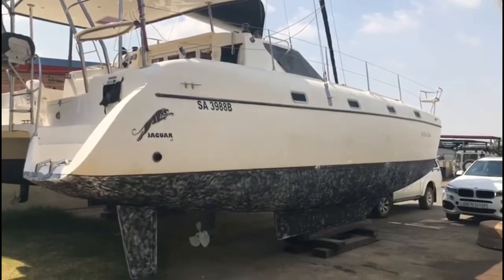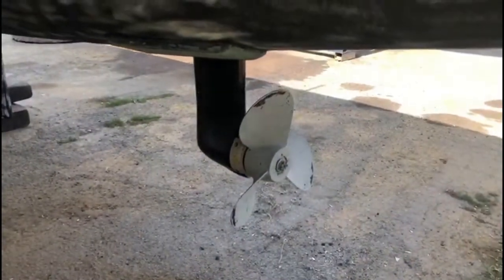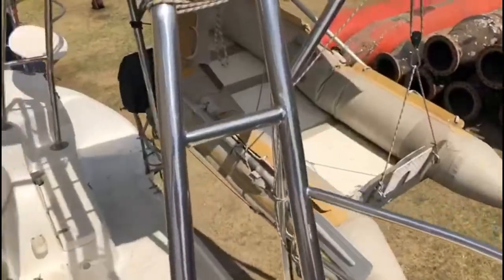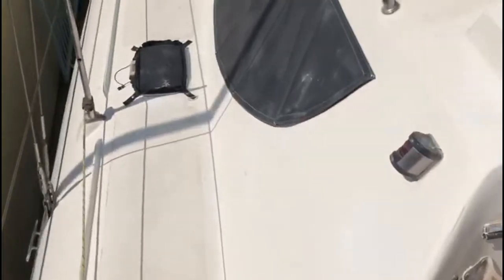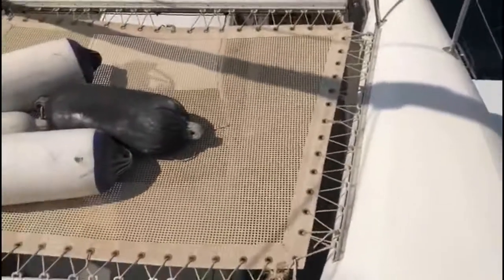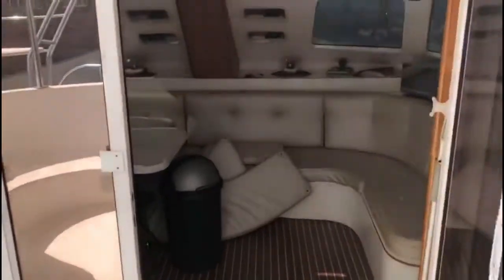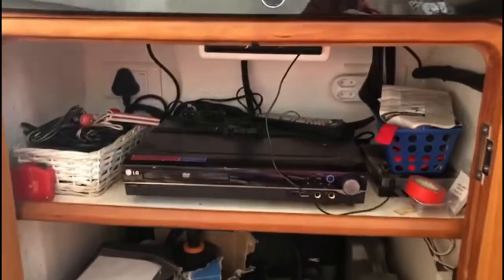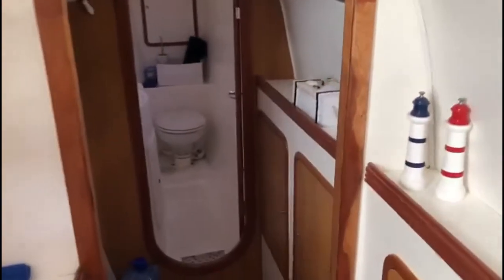2009 Jaguar 36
2009 Jaguar 36 Cruising Catamaran Walk Through Video Boat Brokers South Africa